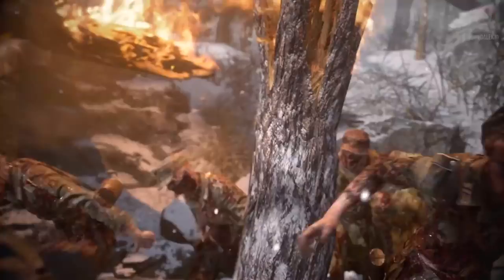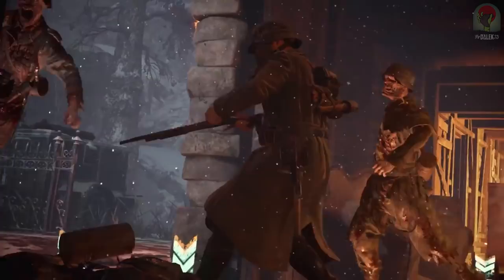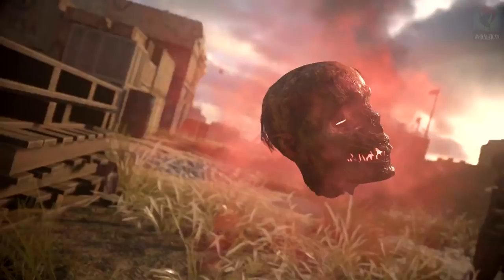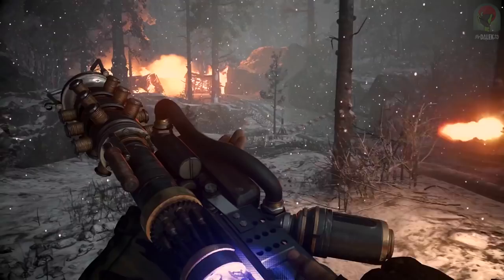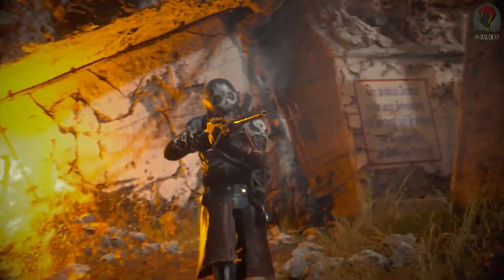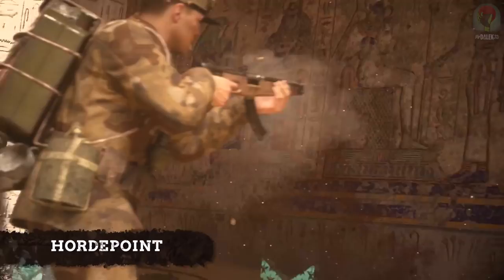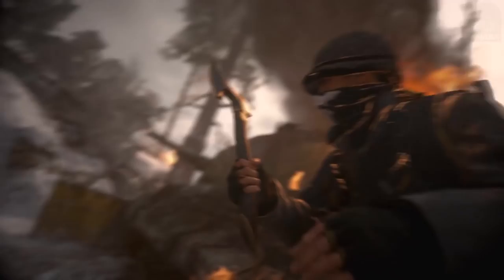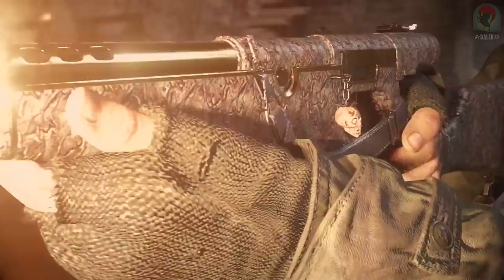NEW ZOMBIES MODE UPDATE IN CALL OF DUTY: Attack of the Undead Zombies Event Gameplay!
New "Attack of the Undead" Community Event in Call of Duty!

Sledgehammer Games has announced the Attack of the Undead event for Call of Duty: WWII, which is a MP and Zombies crossover event for the game. The event goes live with today’s new game update for Call of Duty: WWII and ends on June 26. The event features new game modes, new MP map, new weapons, new gear, and more. The event features the return of the fan favorite Infected mode – with a twist: those infected are actually Zombies, alongside the new Hordepoint mode and Relic of the Undead.

Infected: This mode will make its Call of Duty: WWII debut during Attack of the Undead, so be prepared to keep your friends close and your recently turned undead friends as far away from you as possible.

Hordepoint: Hardpoint with an undead twist! Capture the Hardpoints with your teammates, then be prepared to defend them from your enemies as well as Nazi zombie attacks!

Relic of the Undead: In this game mode you must hold onto a Nazi zombie head for as long as possible to earn points. Think of this game as Gridiron without any goals, or a deadly version of keep-away.